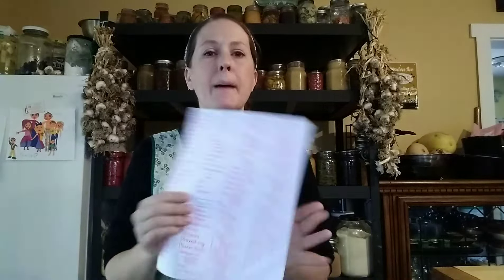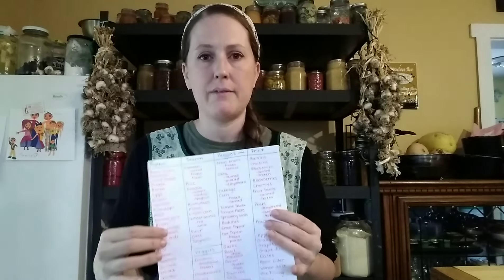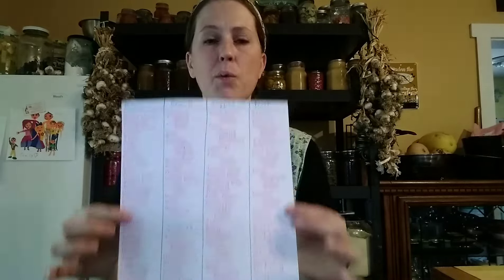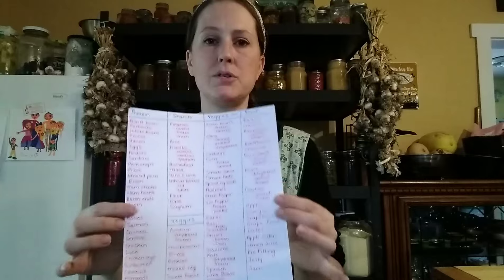Pantry Challenge Preparation ~ Two Months Without Buying Groceries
The benefits of doing a pantry challenge and how our family of 9 prepares to go 2 months without buying any groceries.